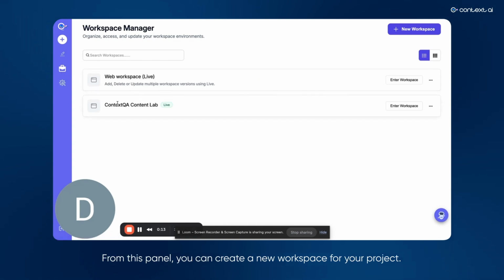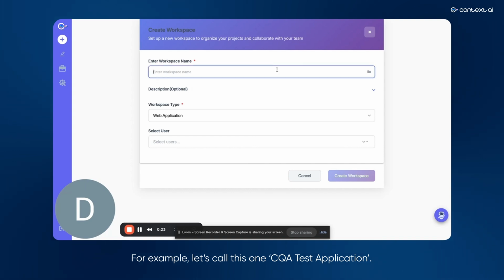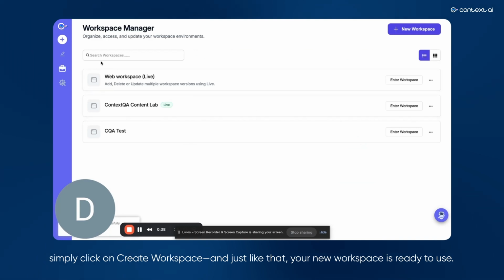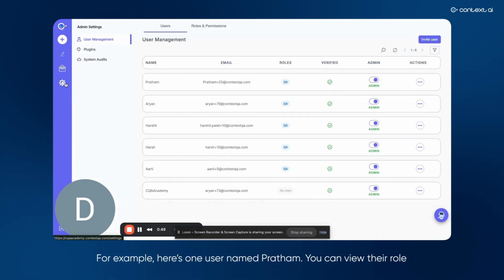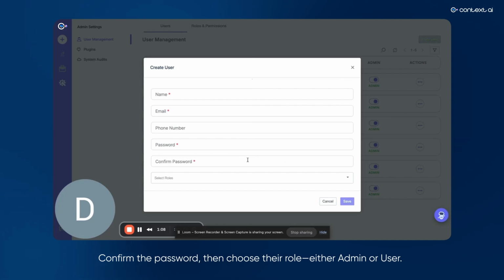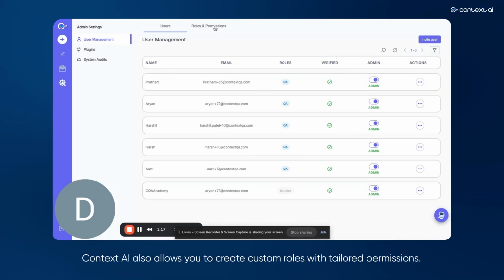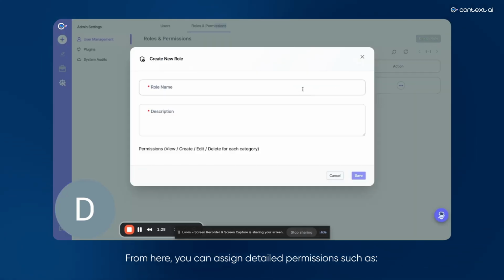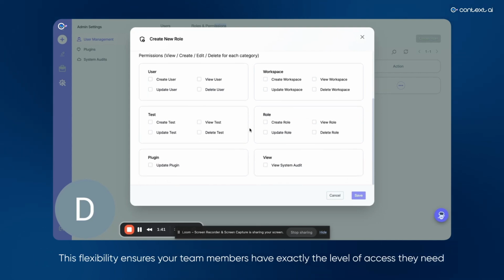1.3 Mastering Context AI Workspaces! Efficient Project Management Secrets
Learn how to master workspace and user management in Context AI!
In this tutorial, we walk you through creating and managing workspaces, user roles, and permissions to streamline your AI-driven test automation projects.

📌 In this video, you’ll discover how to:

- Navigate the Context AI workspace settings panel
- Create a new project workspace with ease
- Add and manage users within a workspace
- Assign roles like admin or standard user
- Configure custom roles with fine-grained permissions
- Control access to test case management, execution, plugin integrations, and more

🔐 Whether you're managing a small QA team or scaling to enterprise-level test automation, Context AI gives you full control over user roles and workspace security.

🎯 Why it matters:
Proper user role management helps you maintain compliance, streamline operations, and ensure that the right team members have the right access — no more, no less.

✅ Key Features Covered:
Workspace creation for QA environments
Admin vs User roles
Custom permission sets
User onboarding and verification

🔍 Also check out:
AI-powered test case creation
CI/CD integration with Context AI
Risk-based testing with CodiTOS